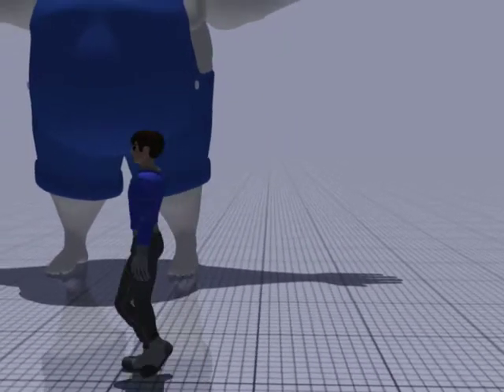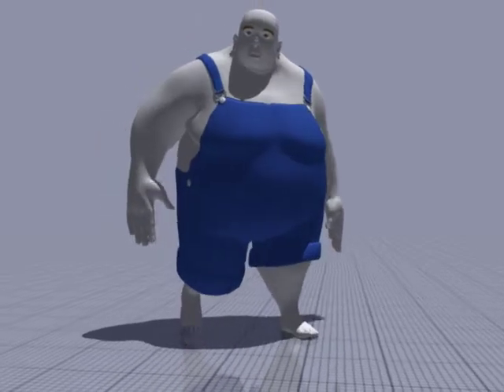Generalizing Motion Edits with Gaussian Processes